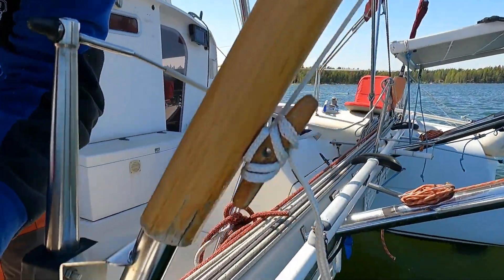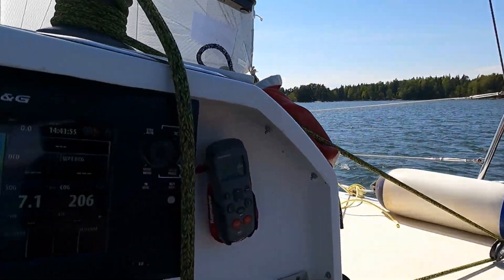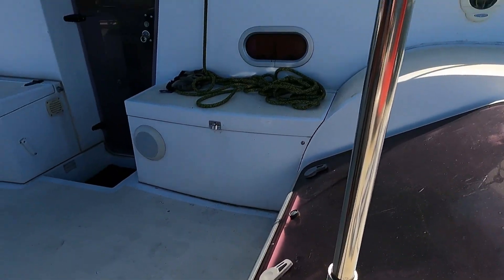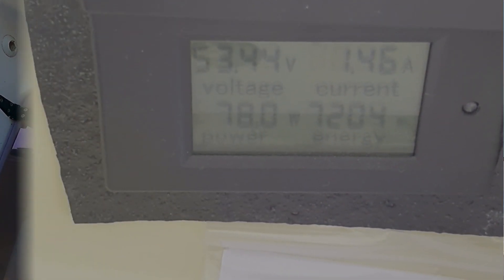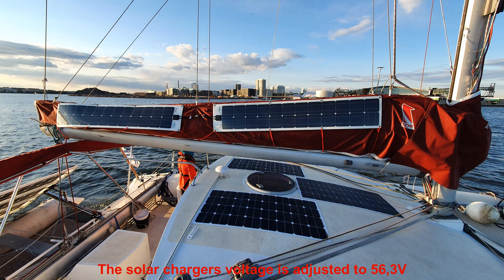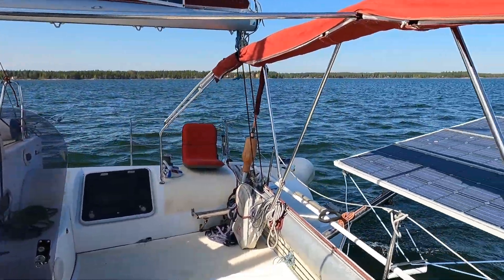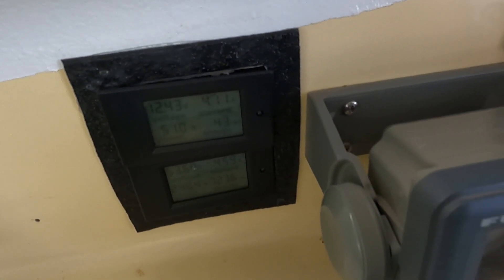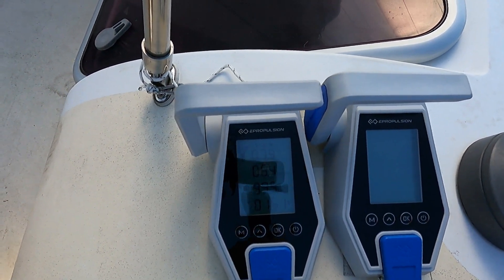Electric outboard ePropulsion Navy 3.0 Evo regeneration test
First test of the regeneration properties of the Navy 3.0 Evo on the Edel33 sailing catamaran 'Atypik'